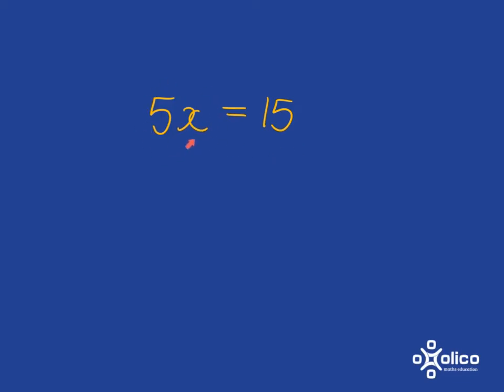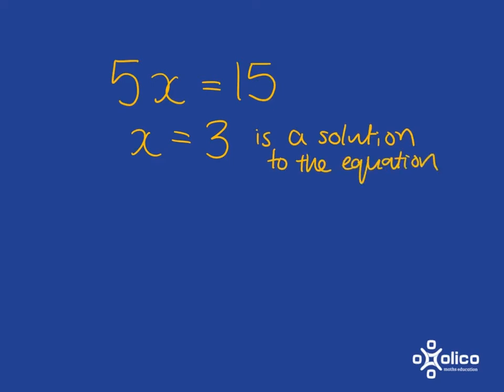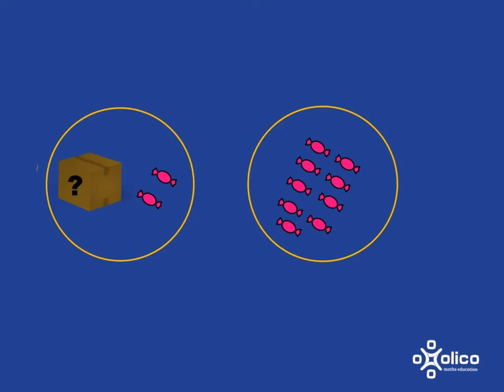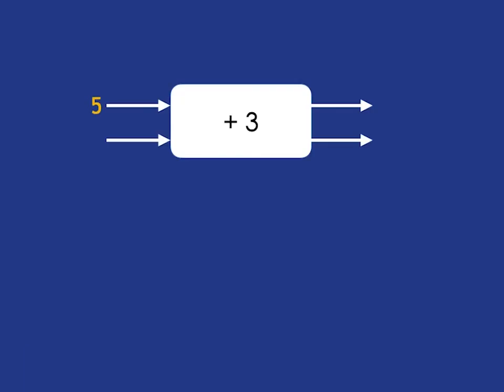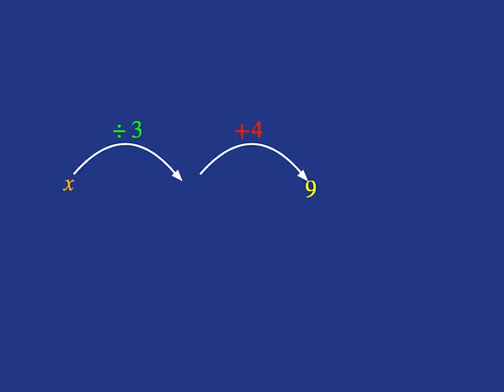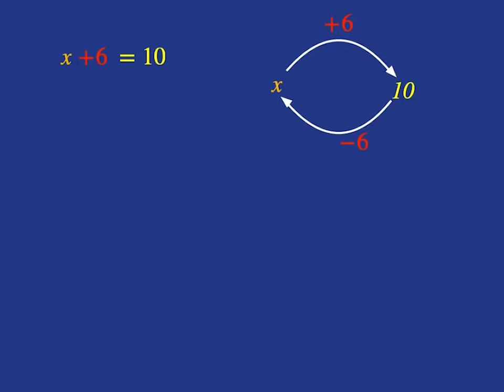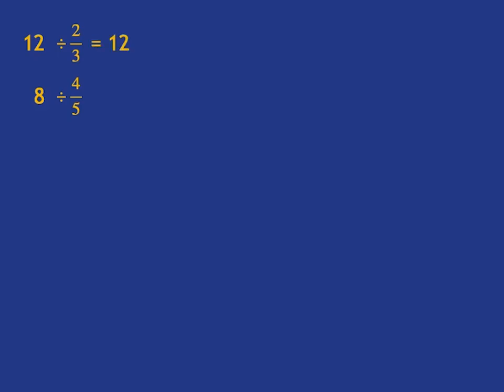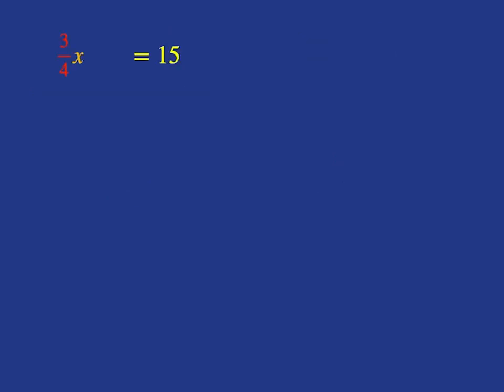Gr8 OLICO Maths Equations Part 1 Basic Equations